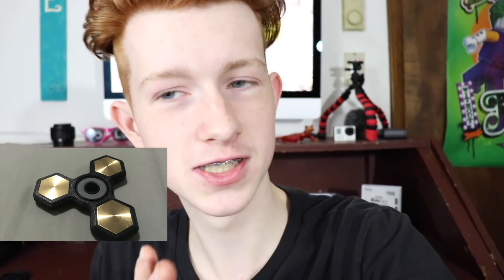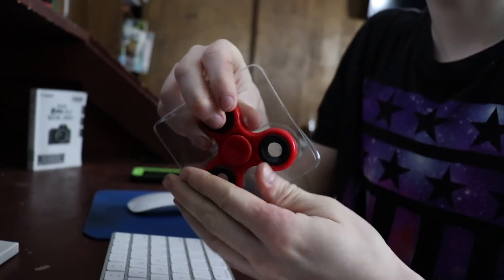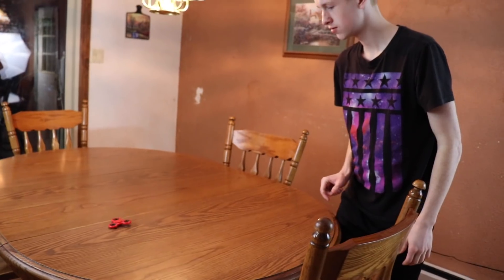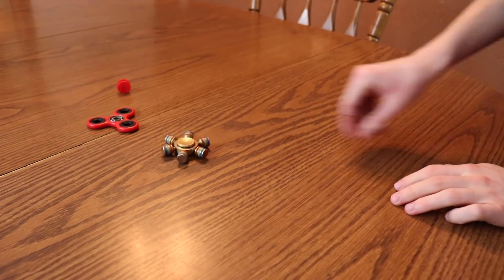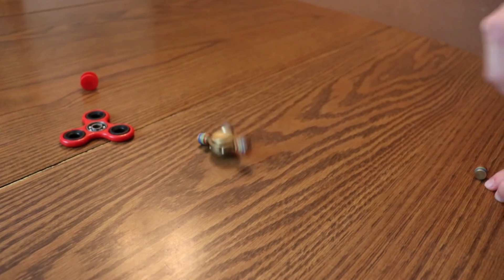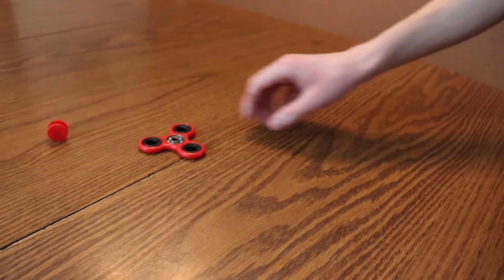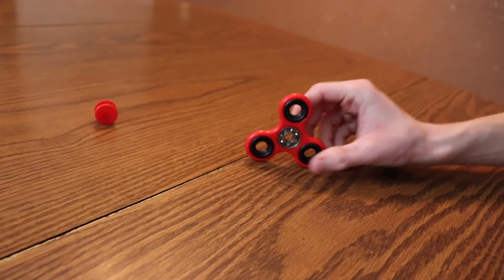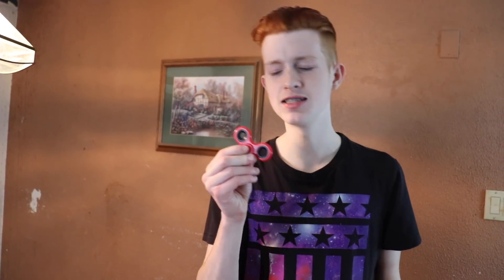FIDGET SPINNER FLIPPING!? *Is It Impossible?*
Hope you guys enjoyed that video! Make sure to check out some of my other content! I upload at least 2 VIDEOS a week! Join me on this YouTube adventure!!

Do you have Instagram?
▶️torgfam

Share \__/
Don't forget it's FREE!

➡️ IPod 5th Gen

Mic
➡️Rode VideoMicMe

Little tripod
➡️Magnetic Joby Gorilla Tripod

Tripod adapter
➡️Square Jellyfish

You guys are awesome! Thank you so much for the support!
                                                                                 ~ThatOneRandom Ginger